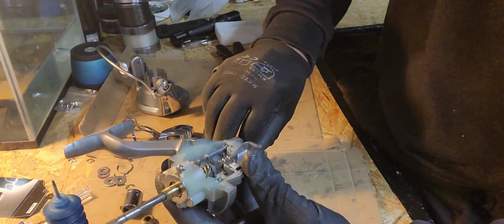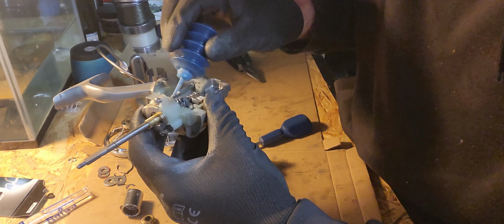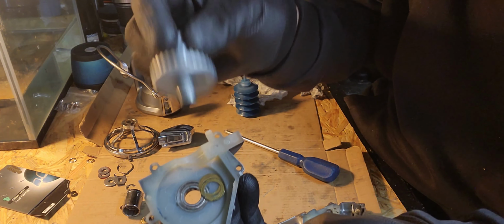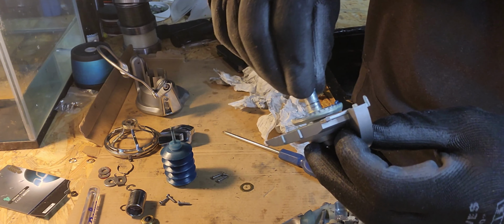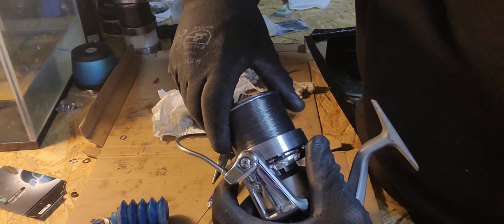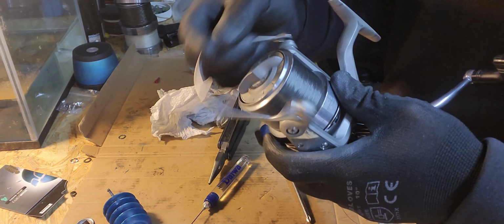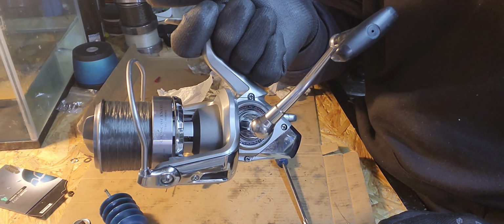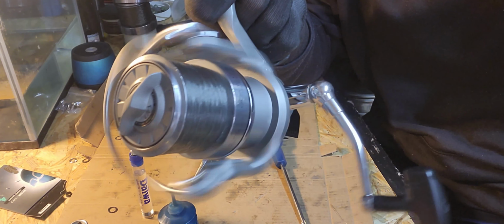servicing my Daiwa Crosscast big pit carp reel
in this video I'm taking apart my daiwa big pit for a clean and a service